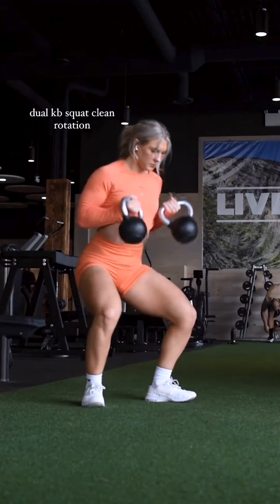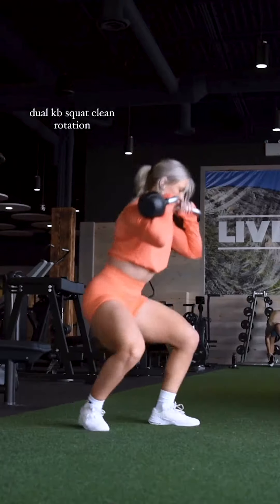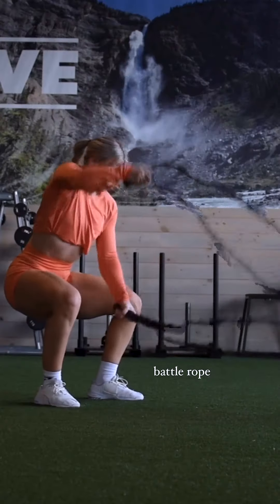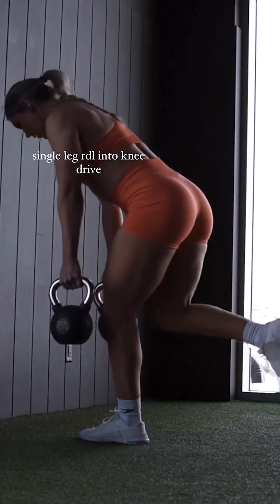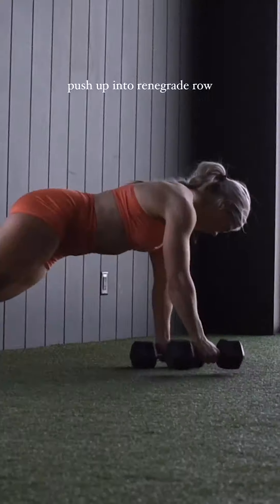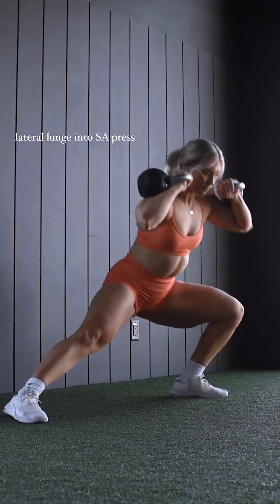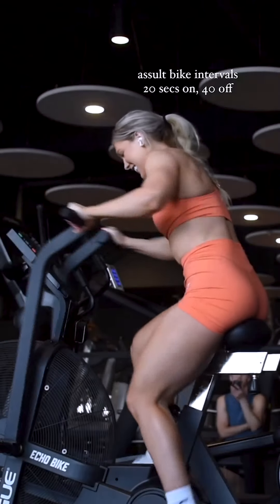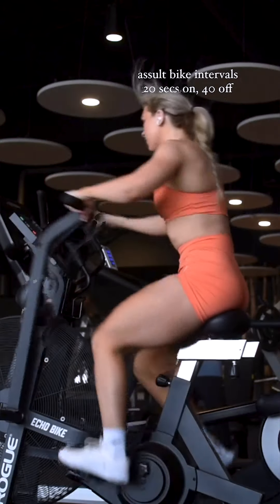Functionally Fit: Full Body Dual Kettlebell with Kate Thomas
Get inspire yourself to work and live a healthier lifestyle by following our channel of Female Fitness Models.

It's time we give props to some of the best looking and most in-shape female fitness models that have ever graced Instagram.

These women spend lots of time making their bodies look absolutely amazing and incredible and all their hard workout effort has definitely paid off!

Are you ready to take your full body workout to the next level? Join Kate Thomas as she guides you through a functional workout that includes high-intensity exercises using dual kettlebells, a battle rope, and an assault bike. This workout will challenge your entire body and help you burn off those extra calories.

Start off with dual kettlebell squat clean rotations, performing 3 sets of 6-8 reps per side. Then, move on to battle rope exercises, performing 4 sets until failure. Follow that with single leg RDLs with knee drives, performing 3 sets of 8-10 reps per leg. Next, push yourself with push-ups into renegade rows, performing 3 sets until failure. Then, perform lateral lunges into single arm presses, performing 3 sets of 8-10 reps per leg. Finally, do some high-intensity intervals on the assault bike with 20 seconds on and 40 seconds off, and see how many rounds you can complete.

This workout will help you build strength, increase endurance, and burn calories all at once. Join Kate Thomas and let's get functionally fit!